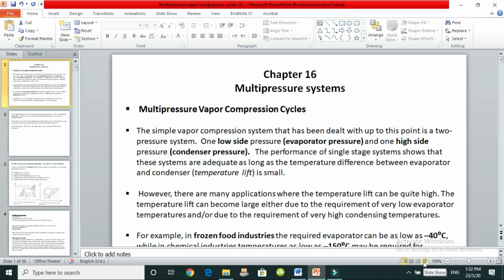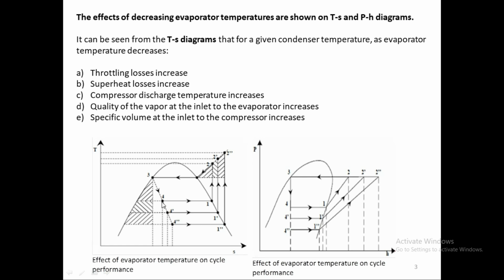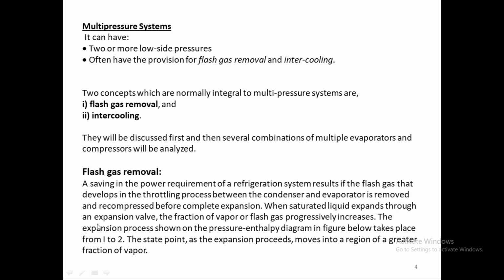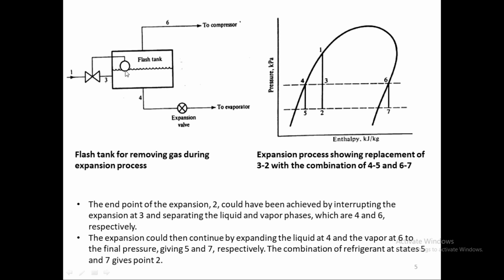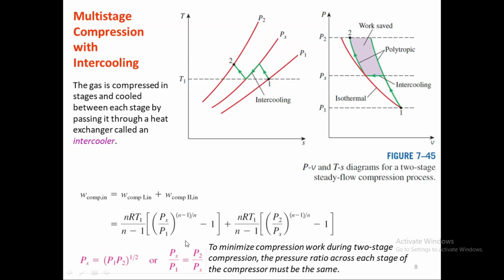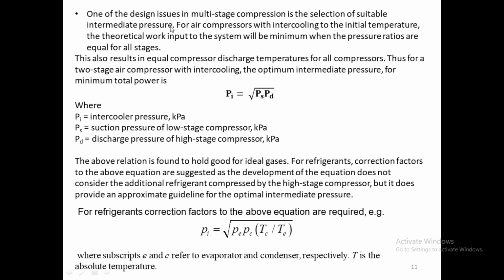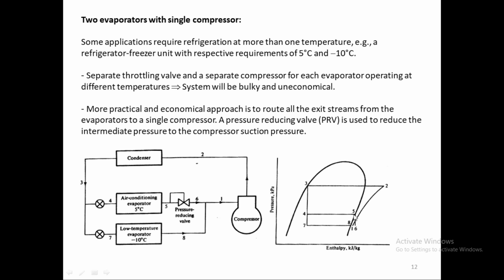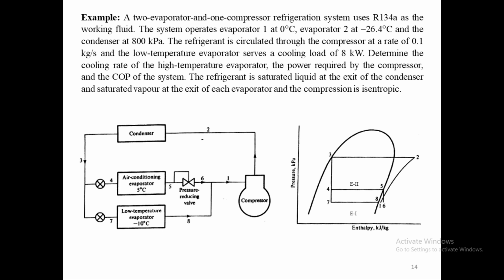Multi Pressure Vapor Compression Systems in Refrigeration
In this video, we will study the Multi Pressure Systems used in the study of Refrigeration.